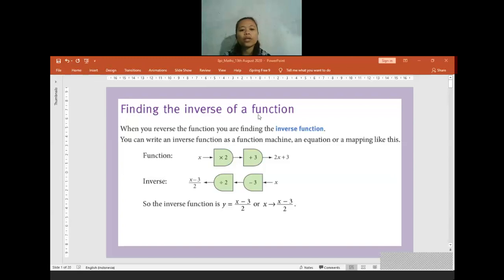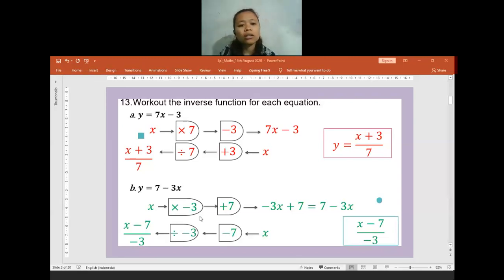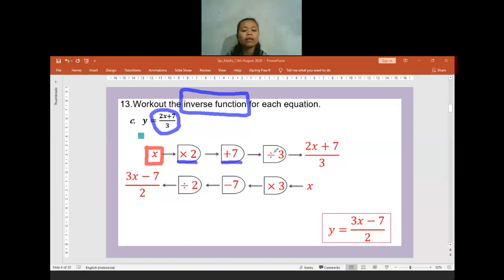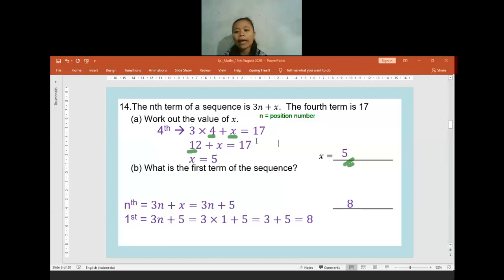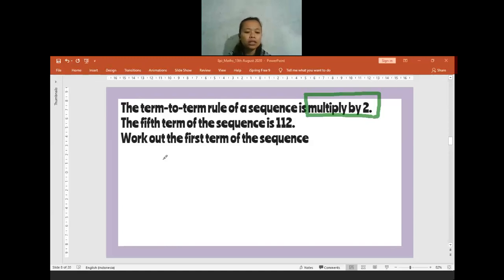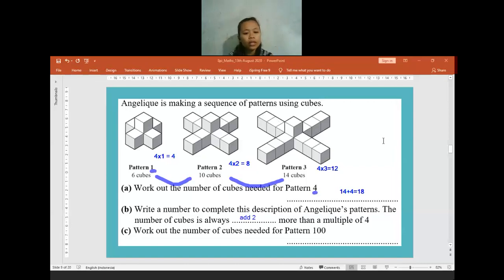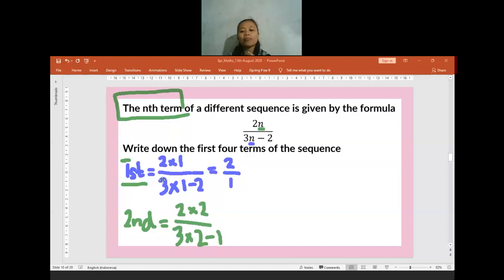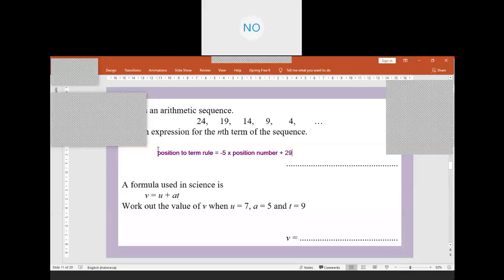Mathematics 13 August 2020, 8i